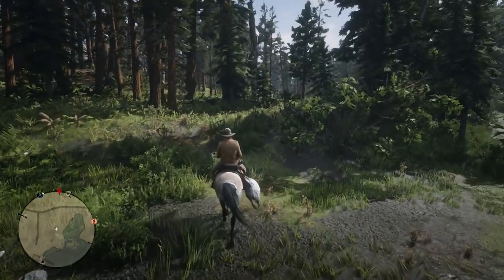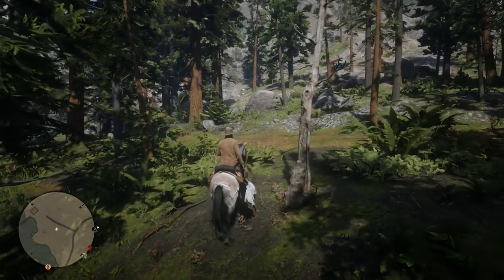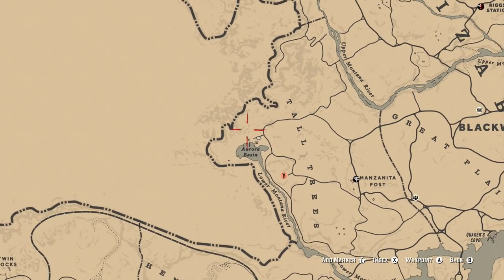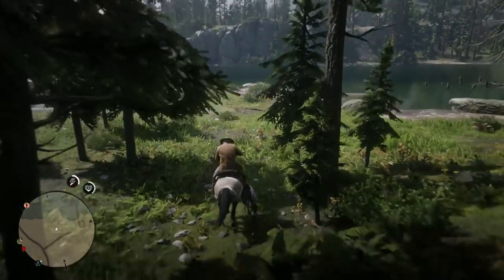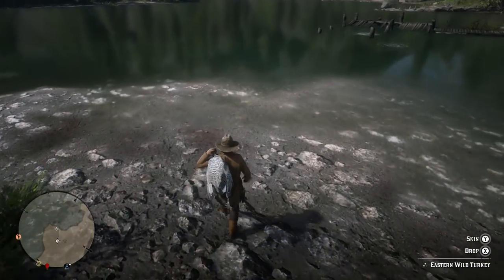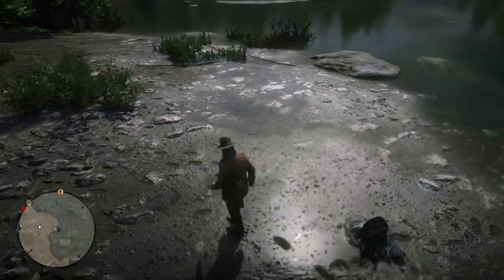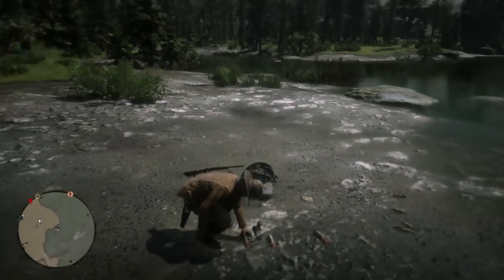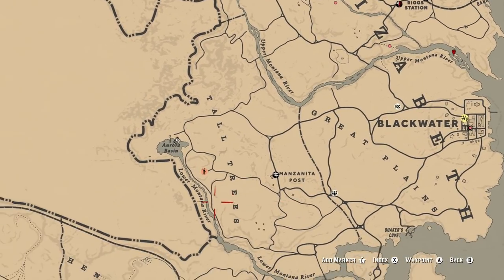Red Dead Redemption 2 | UNLIMITED MONEY GLITCH | Fish Pileup Glitch | ONLINE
▸ PC I own: Dell, Core i7, 7th Gen.

▸ What I use to record my videos and streams: Elgato Game Capture HD

▸ Which Xbox One I have: Xbox One S (2TB)

► About Myself:

▸ My name is Dylan. I'm from Canada, Quebec. I've grown up playing video games which is why I am here today doing YouTube. I am currently 18 years old and in college. I have lots of work I need to do for college, so I am trying my best to make videos and stream as much as I can.